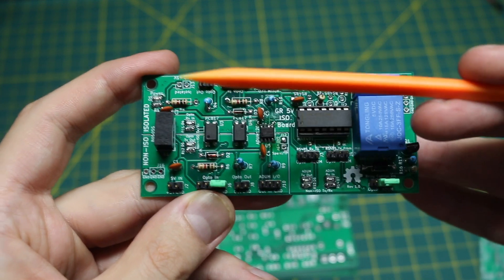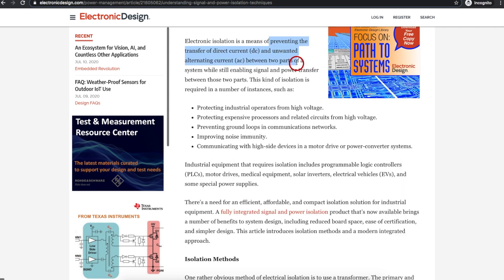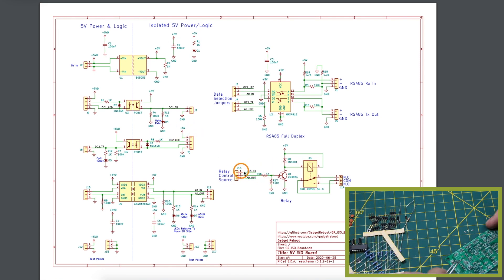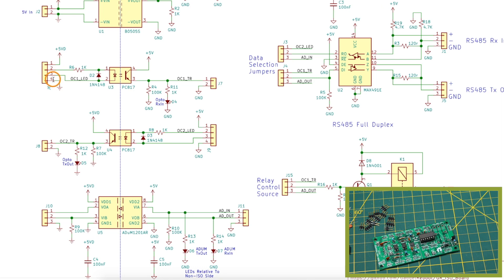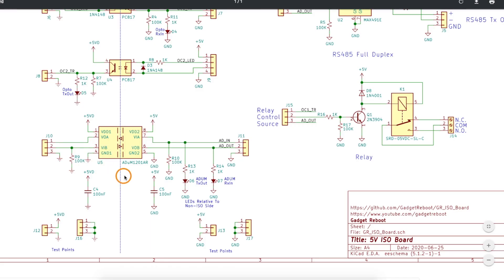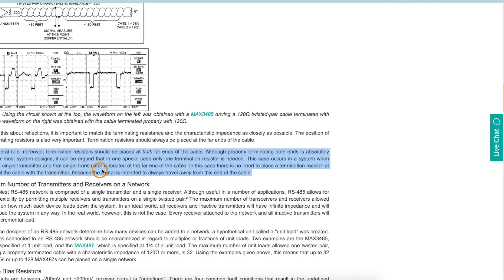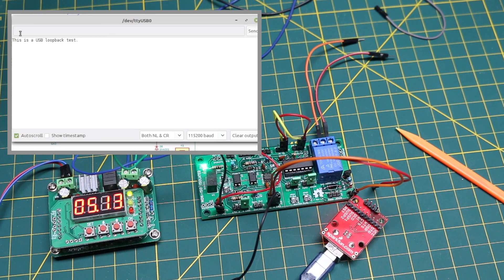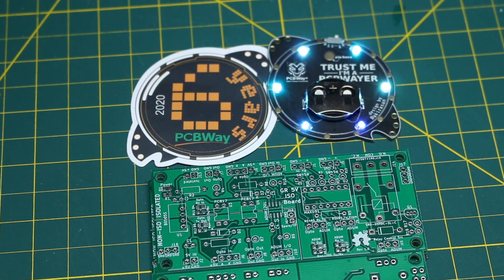Isolated Power, Relay & RS485 PCB using Optocouplers and ADUM1201 Digital Isolator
This PCB project uses a 5v to 5v isolated power supply module, PC817 optocouplers, and an ADUM1201 digital isolator to provide a way for 5 volt projects to interface with other hardware that requires galvanic isolation.

There is an on-board RS485 interface, which when routed to the digital isolator can allow projects such as Arduino DMX controller interfaces.